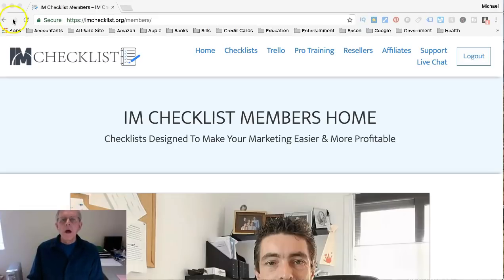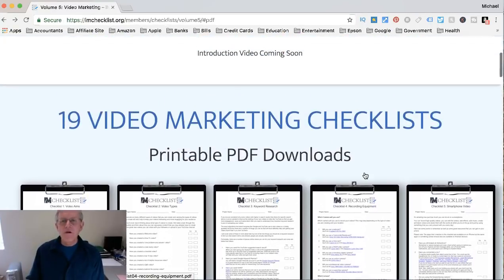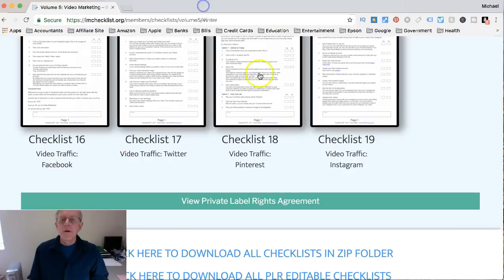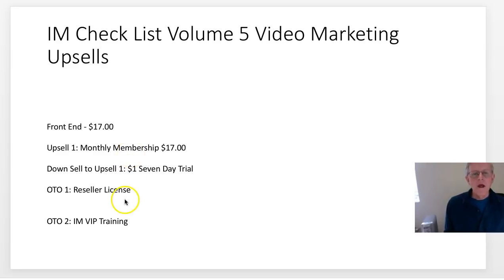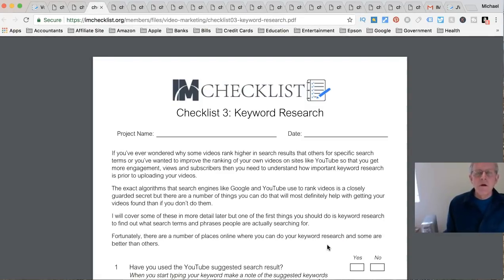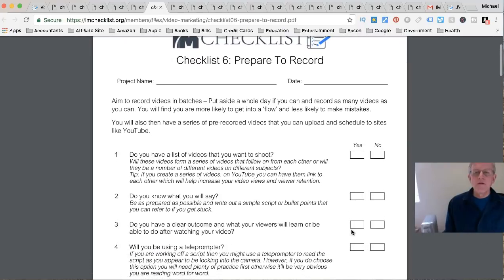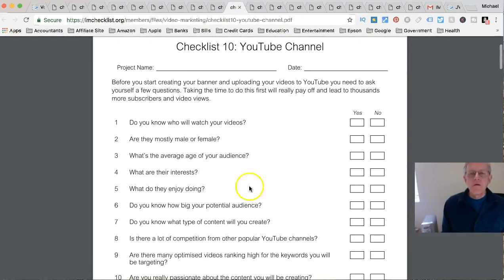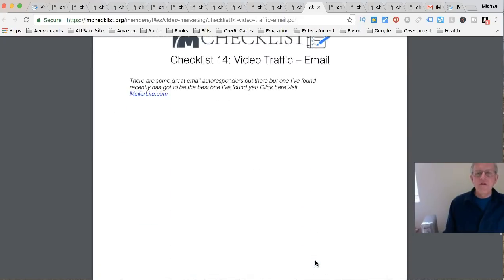IM CheckList Volume 5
Get IM CheckList Vol 5:
IM CheckList Volume 5  Video Marketing Review

Thank you for checking out my IM CheckList Vol 5 Video Marketing  review.

What is IM CheckList Vol 5 Video Marketing anyway?

IM CheckList Vol 5 consists of 20 Checklists. Within each checklists are different steps with detailed instructions on how to successfully promote a product via social media and also on websites.
The Video Marketing Checklists consists of these topics:
-Video Aims
-Video Types
-Keyword Research
-Recording Equipment
-Smartphone Video
-Prepare to Record
-Video Template
-Video Monétisation
-Video Editing

There are some IM CheckList Vol 5 Upsells:

Front End: $17.00 - Includes all of the above 20 Checklists along with PLR Rights!

Upsell: $17.00 – Monthly Membership
OTO 1 : Reseller License – $67.00
OTO 2 : IM VIP Training - $197.00

Some benefits to IM CheckList Volume 5 - Video Marketing:
If you are new to internet businesses this give a step by step guide on how to use video marketing to promote your products.
The Pros are you have a guide to go by and you do not need to figure it out on your own.
The Cons you have to invest your time and money. Is it worth it? Yes

Our intention is honest opinions on these reviews. The purpose is to provide insight, so you can make your own decisions. Do your due diligence to verify claims and results before you make a purchase.

Thank you again for investing in yourself and checking out my review: